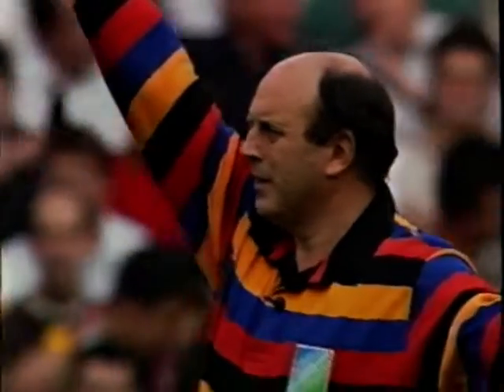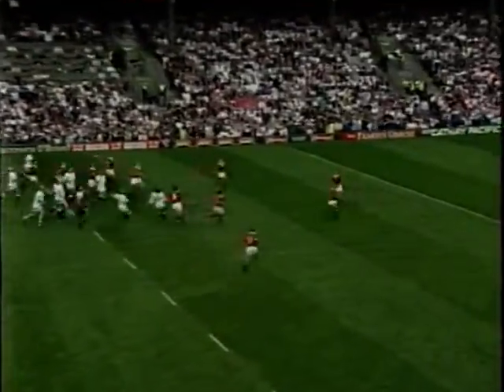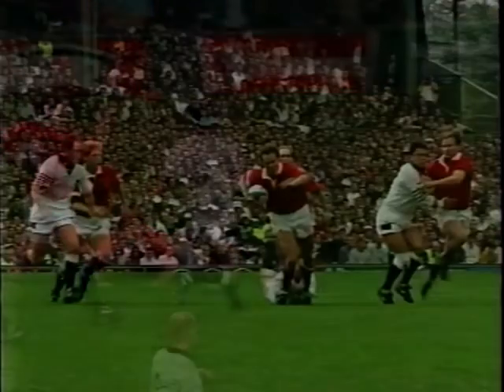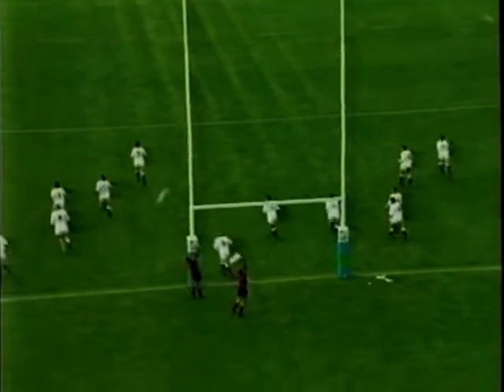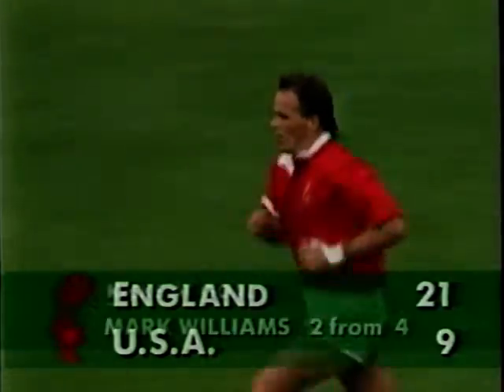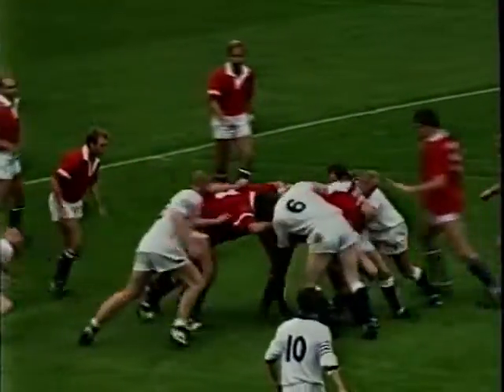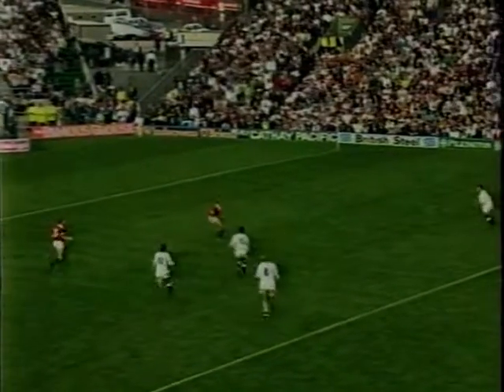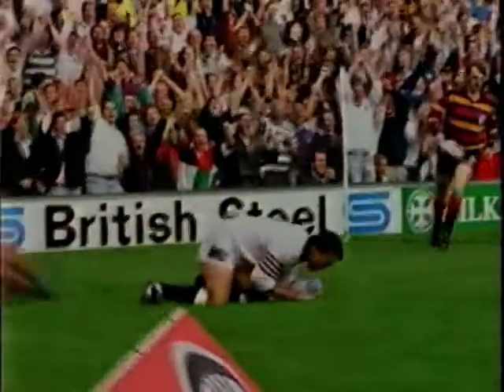England v USA - Group One - Rugby World Cup 11-10-1991